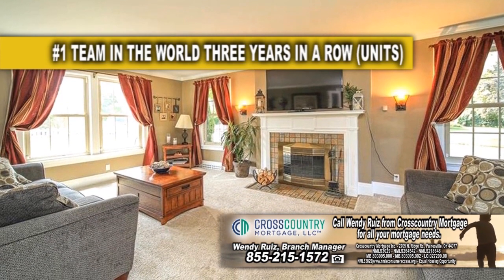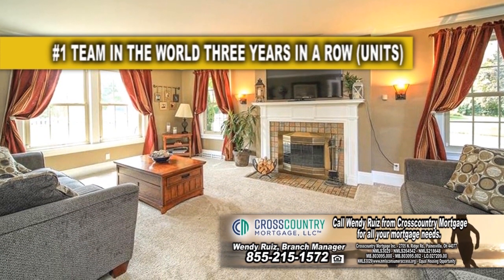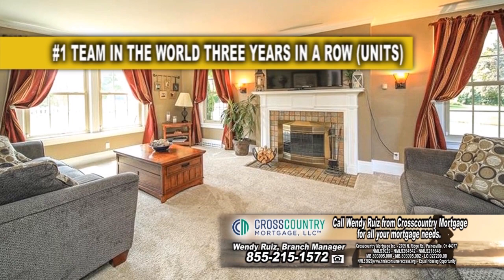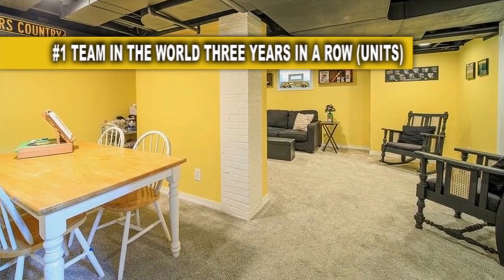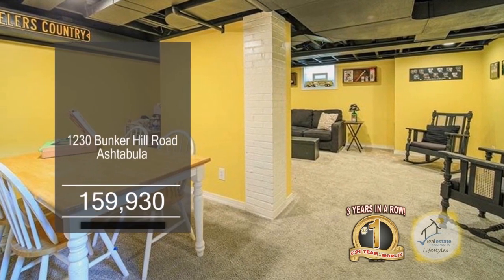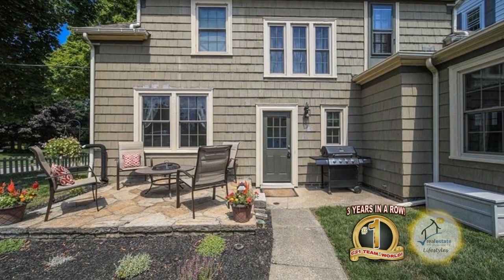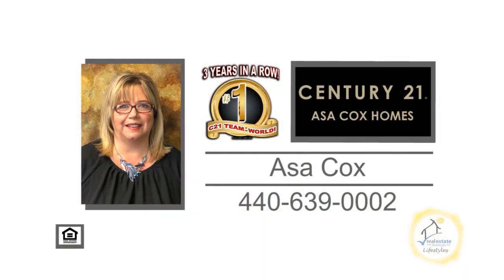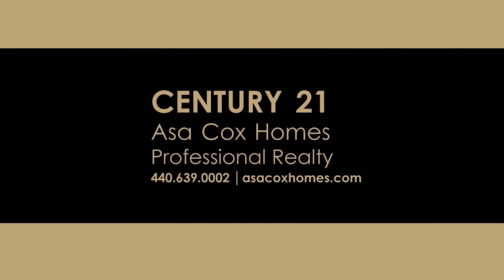1230 Bunker Hill Road Asa Cox Real Estate Showcase TV Lifestyles